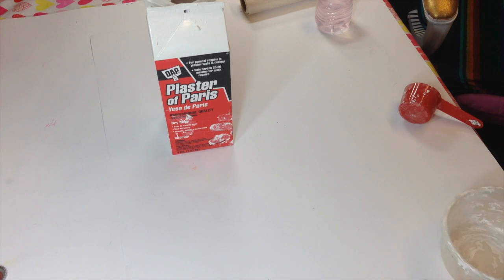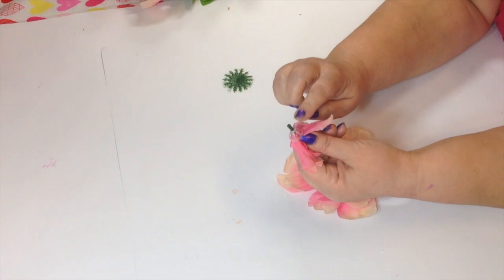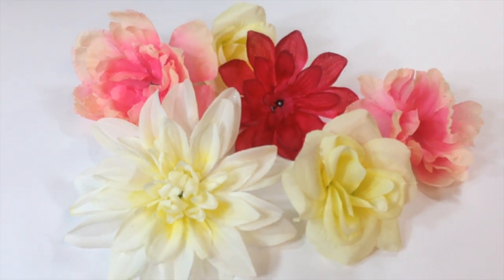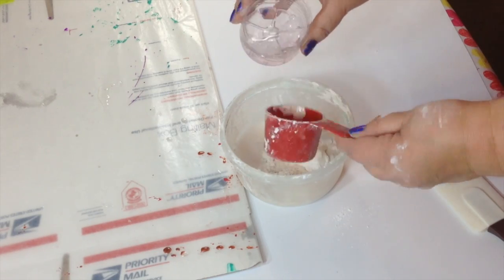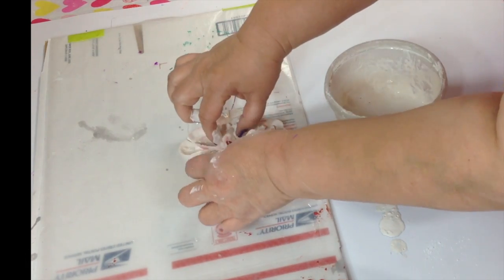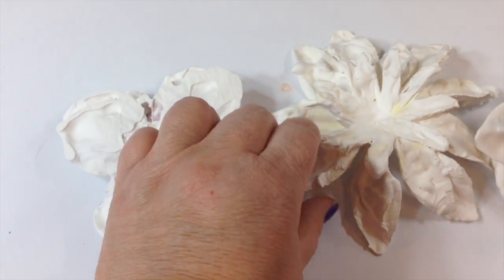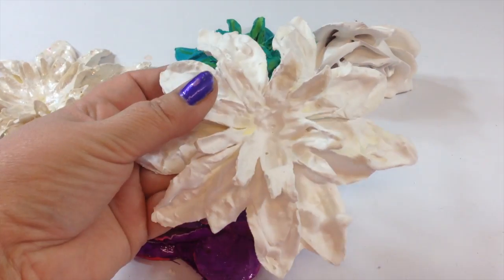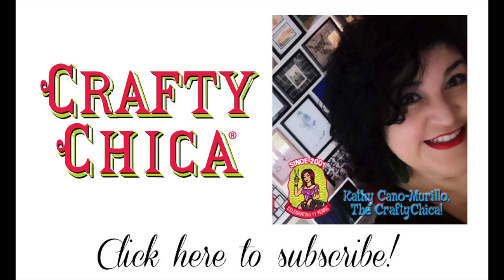Plaster-Dipped Flowers Tutorial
I always wanted to try this craft, it was very easy and fun, you should try it too! Tip: Use dollar store flowers, prep everything before you mix the plaster because it sets quickly, use a bowl big enough to cover all of your flower. And dip them twice for the best coverage! Music authorized through by Audio-Micro